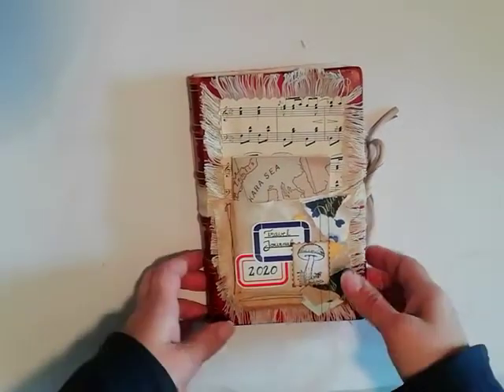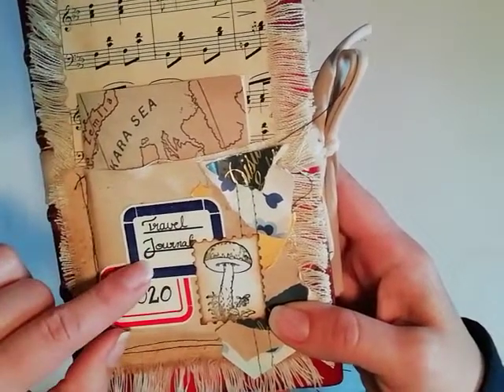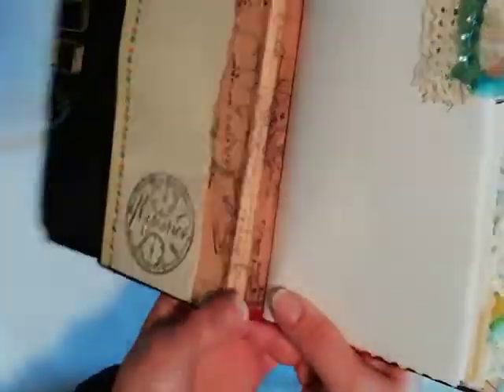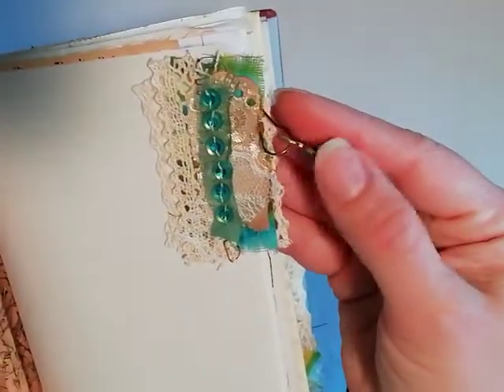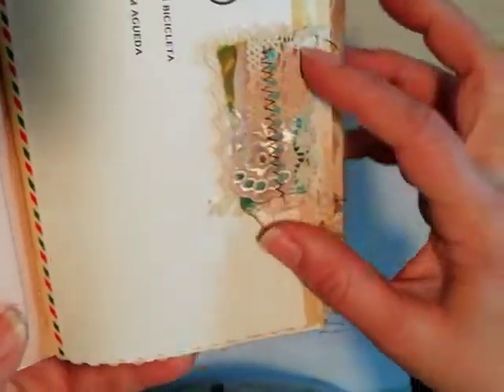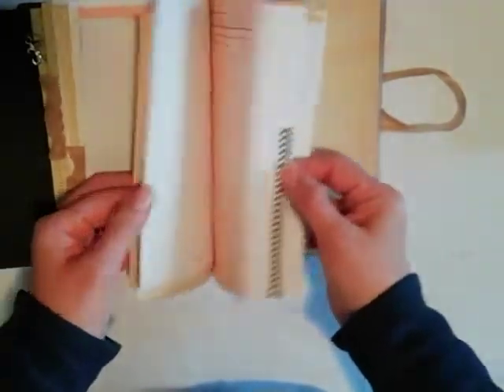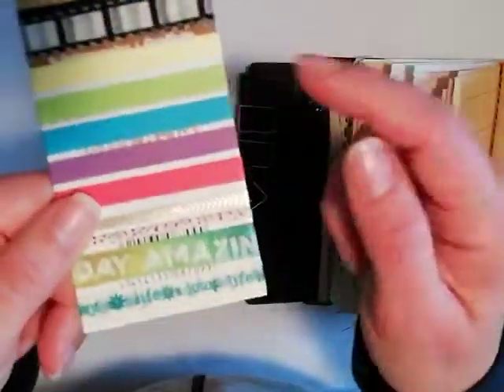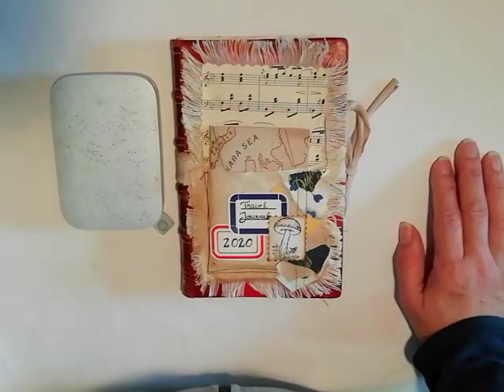Flip Through Travel Journal for 2020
Hi happy crafters, this is a flip through of the travel journal I made for my travels (big and small) that I will do this year.
If you like the vintage documents in my signature you can find more in my Etsy shop, just search for Artsno7.
Happy crafting!